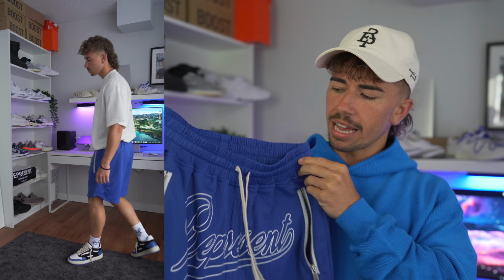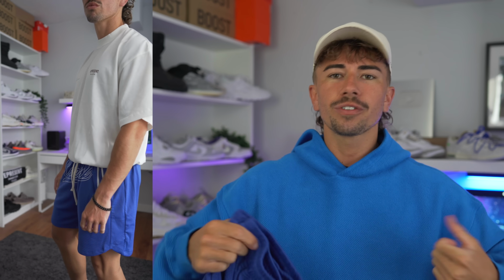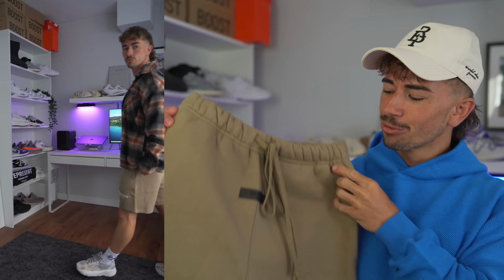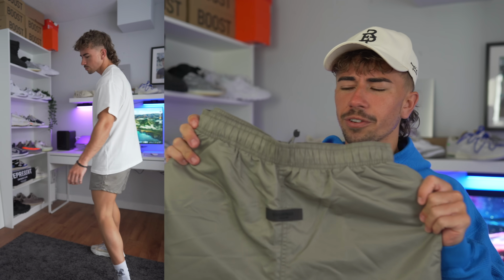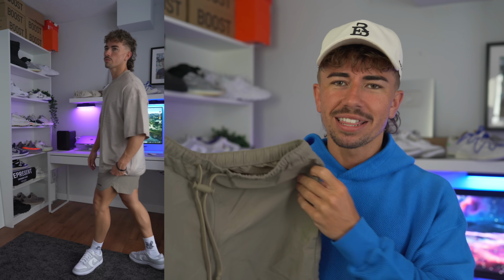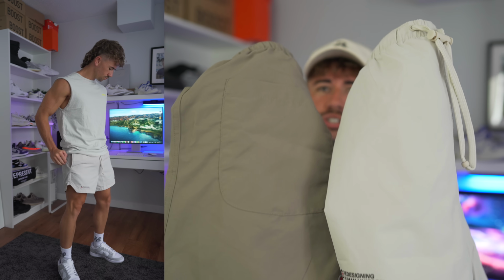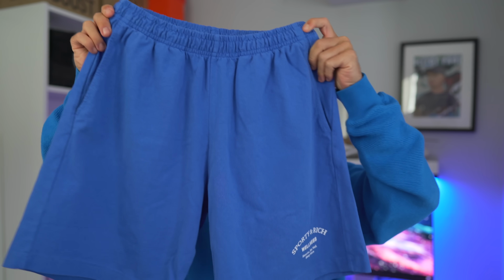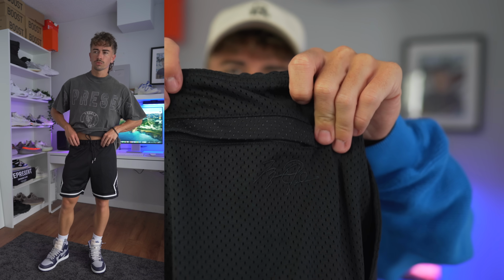10 Best Shorts For Summer 2022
What I'm Wearing:
1. Represent Blue Shorts £90
2. Represent Black Cargos £125
3. FOG Sweat Shorts £75
4. FOG Nylon Shorts £60
5. Zara x Rhuigi Shorts £30 SALE £20
6. Stussy Mesh Shorts £90
7. Sporty & Rich Blue Shorts £75
8. Jordan Mesh BBall Shorts £65
9. Free train shorts £30
11. Gymshark camo shorts £20

Sizing Reference:
All Shorts Are Size: S
I'm 5'8 Typically 30" Waist
75KG

Today im going over my top 10 pick for shorts to rock this summer! I've got a decent variety of different options & styles but all of them are super versatile. So you can easily make a bunch of different outfits with each individual pair of shorts. Wether you're heading out on vacation or just kicking in the sun these shorts will make sure you're still killing your fits this summer!